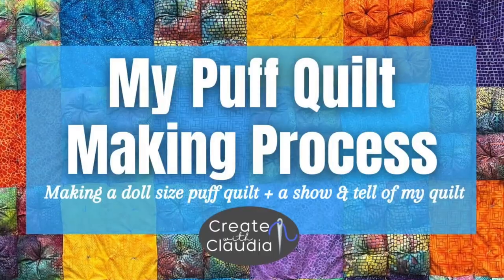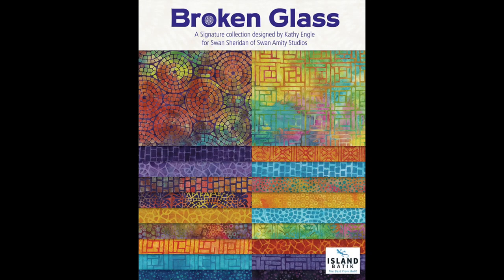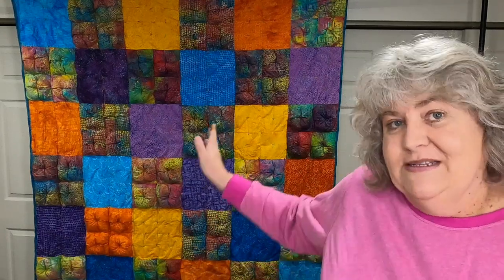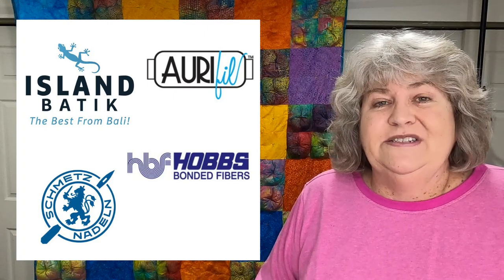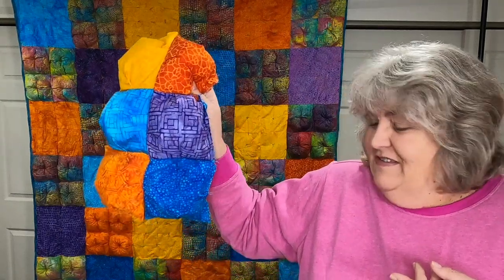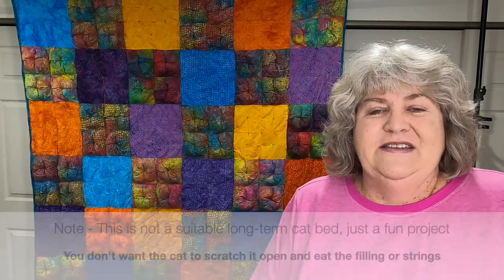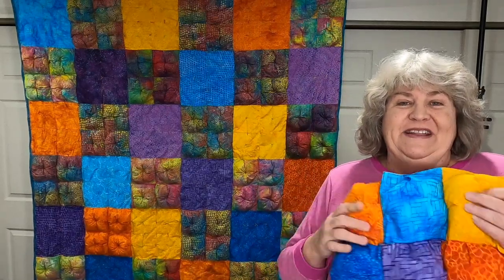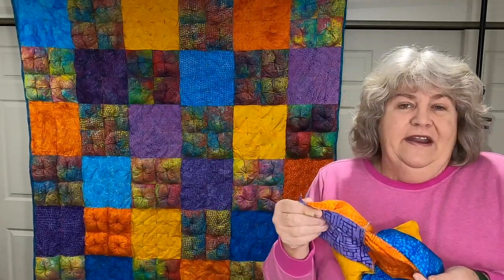Making a Puff Quilt - My Process + Making a Doll Size Puffy Quilt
I recently made a puff quilt and made a little quilt to show you my process. It's fun and easy and it makes a nice and cozy quilt.  Find out my process and see the little version I made.

Video Chapters
0:00 - Intro
0:18 - Puff Quilt Show & Tell
3:39 - Preparing the Fabric for the Puffs
9:31 - Making the Columns
11:00 - Adding the Filling
14:20 - Adding more Columns
18:06 - Finishing the Quilt

Find my companion blog post here:

Items used to make this project were generously provided by Island Batik, Aurifil Thread, Hobbs Batting & Schmetz Needles.